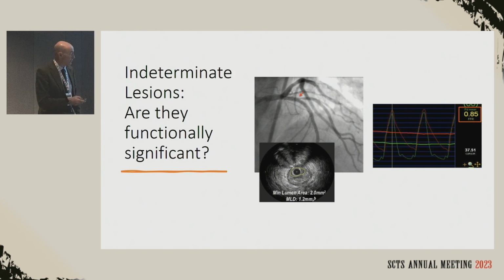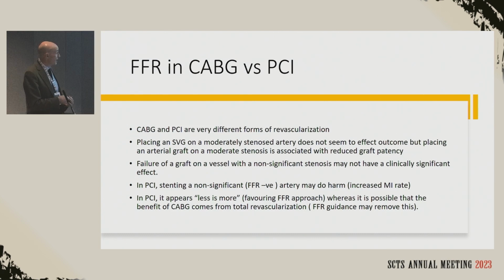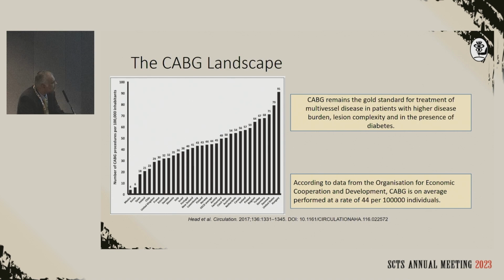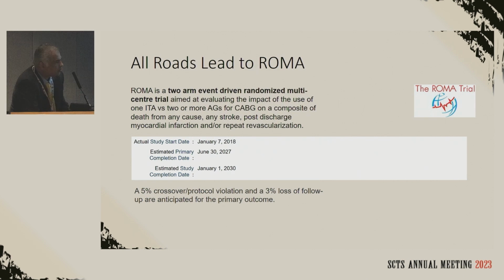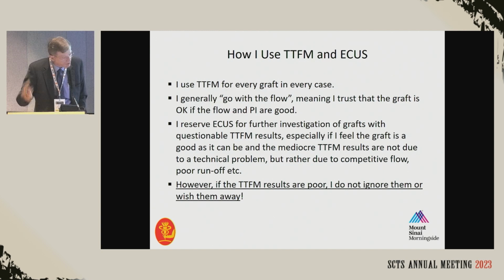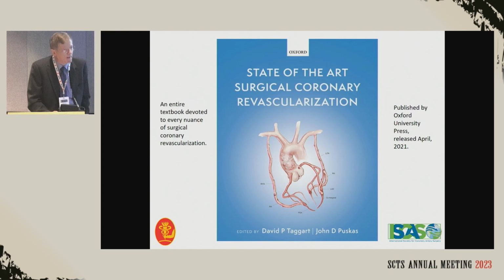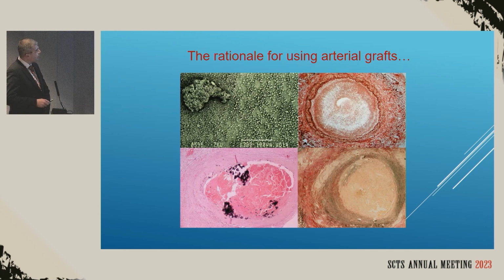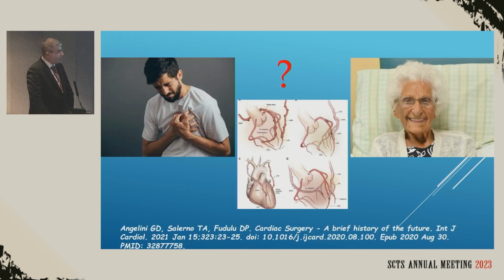2023 SCTS Coronary Session 2: Improving Quality in Coronary Artery Surgery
0:00 Intro
0:30 FFR in Cardiac Surgery
31:22 Arterial Revascularization
51:50 TTFM in Coronary Grafts
1:29:47 Vein Grafts in Contemporary Coronary Practice